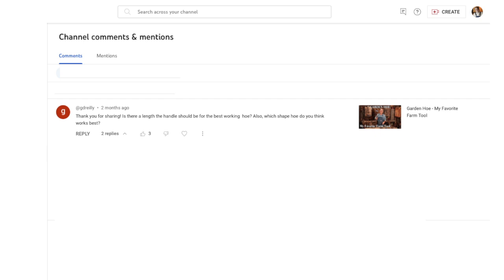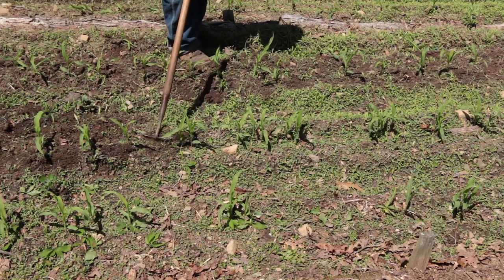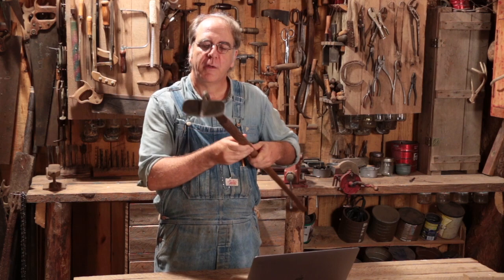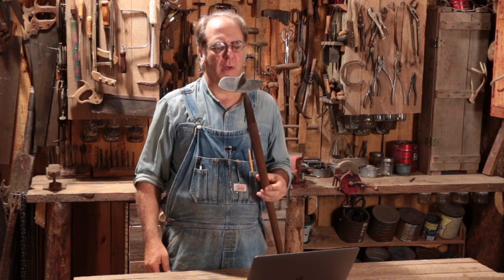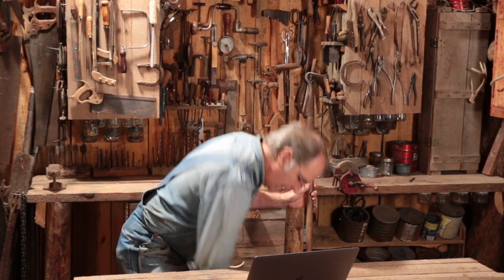What’s the Best Type of Garden Hoe? - FHC Q & A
On this edition of the Farm Hand's Companion Question and Answer Show, Pa Mac answers what length should a garden hoe handle be for best use, and what shape or style of hoe head is the best all purpose tool for the job.

If you’ve enjoyed this video or others by Pa Mac, a great way to support The Farm Hand’s Companion channel is to shop for Pa Mac’s recommended items through his Amazon storefront: Amazon Store front:
(Pa Mac earns a commission for purchases made through his Amazon links.)